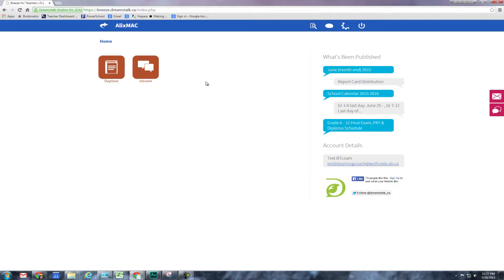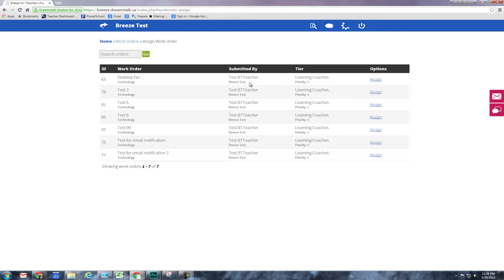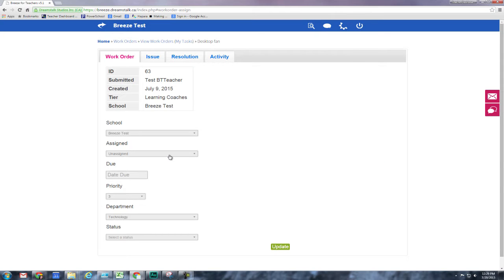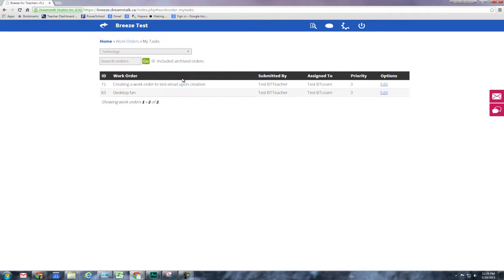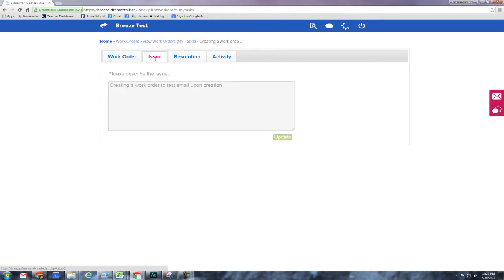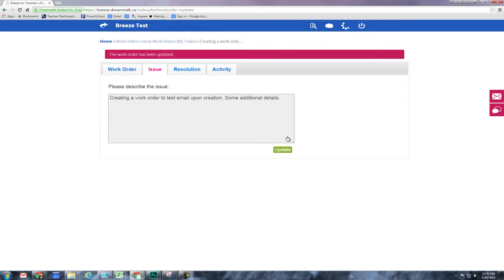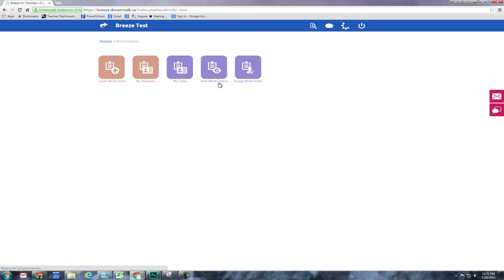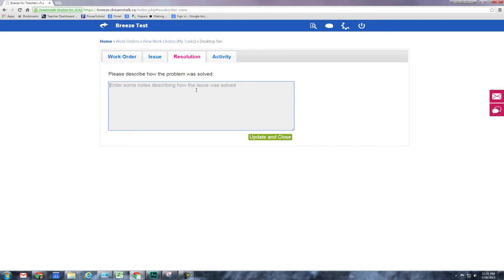Work Order System - Learning Coaches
This video is intended for the Learning Coaches of Wolf Creek Public Schools. It details how to view, add notes to, close, or escalate work orders.